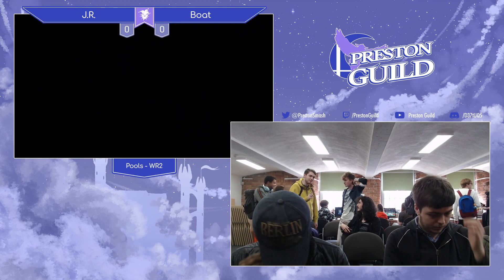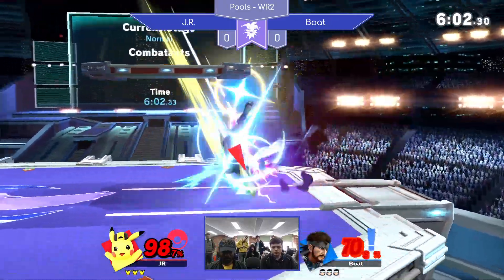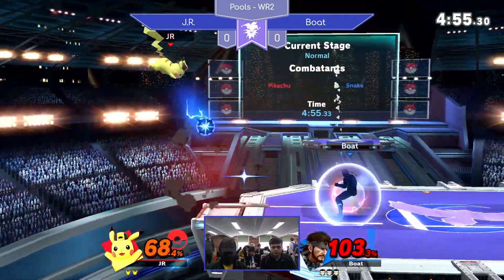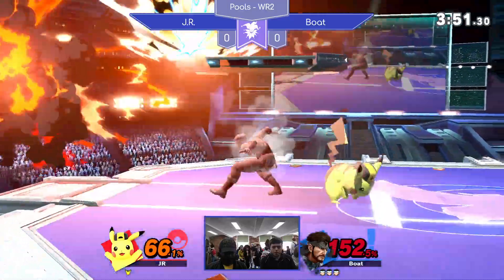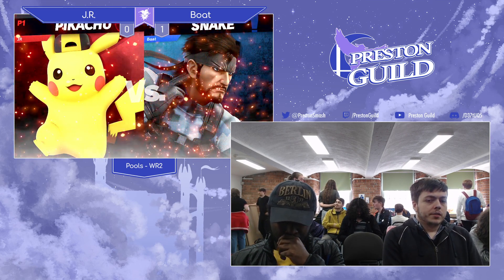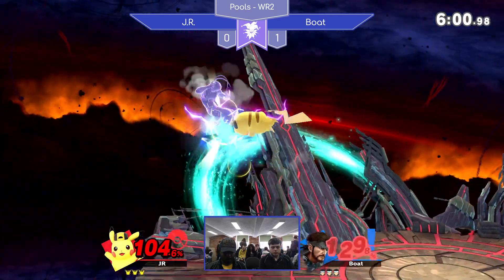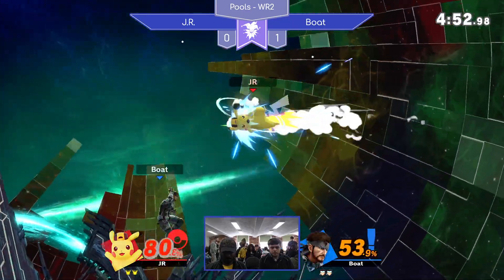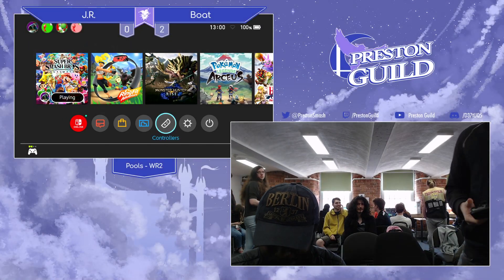Coronation II Winners Round 2 - J.R. (Pikachu) vs Boat (Snake)